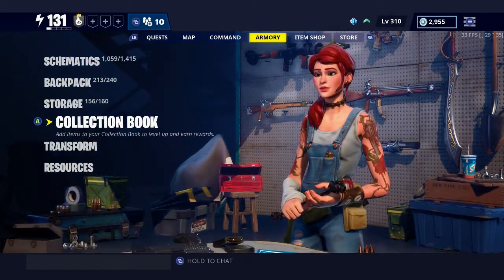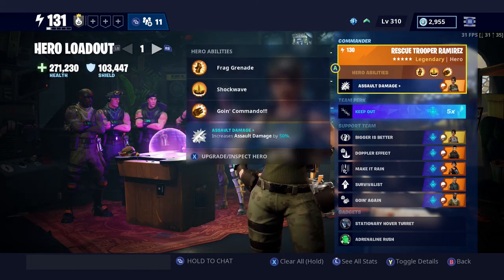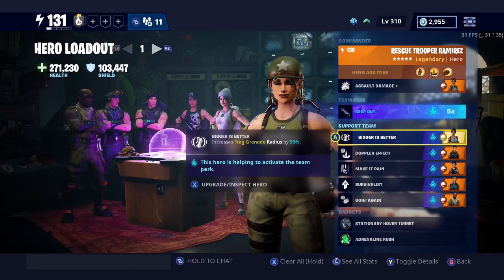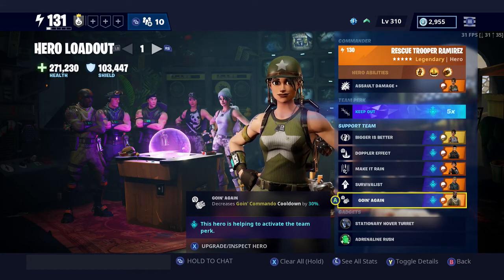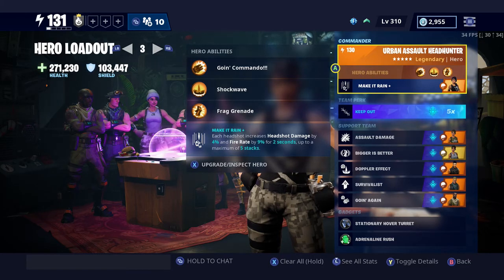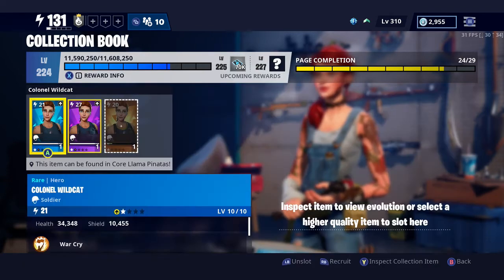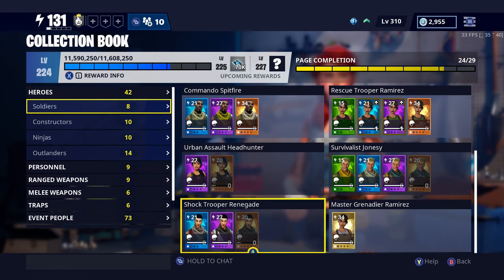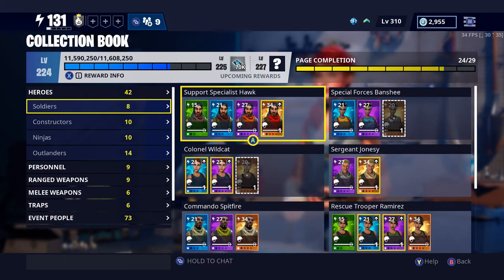3 Soldier Loadouts Every Player Can Build in Fortnite Save the World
In this video we talk about how to build the best Soldier Hero Loadouts using only the Base heroes that you can get from llamas, missions and completing the quest lines. This video will help you build Soldiers loadouts even if you are new to the game or are missing many of the special event heroes you see in mine and others videos.

💰 Epic Support-a-Creator: MediocreMilton

More Tags: Fortnite Soldiers, Save the World Soldiers, STW Soldiers, Soldier Loadouts, Save the World Soldier Loadouts, Hero Loadouts, Fortnite Save the World, Fortnite STW, Mediocre Milton